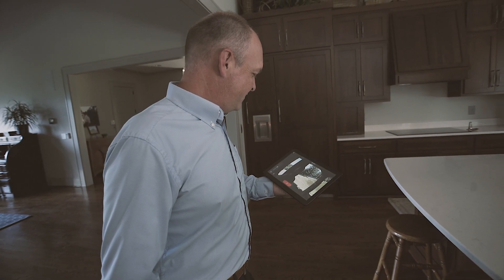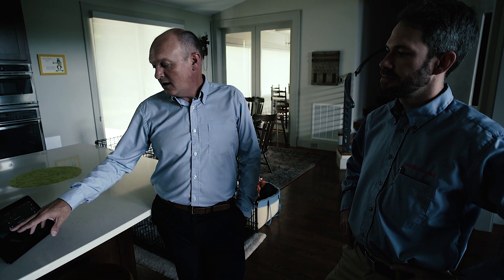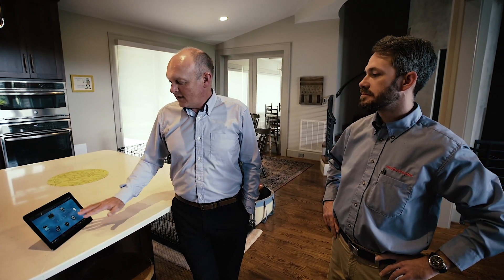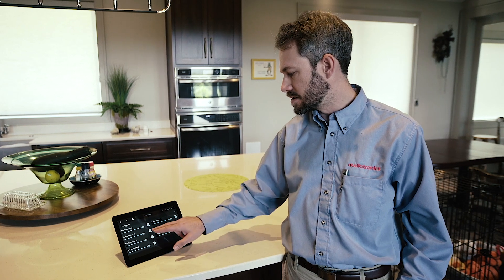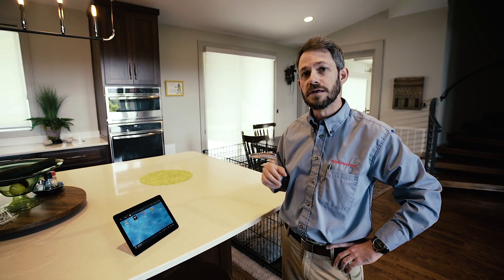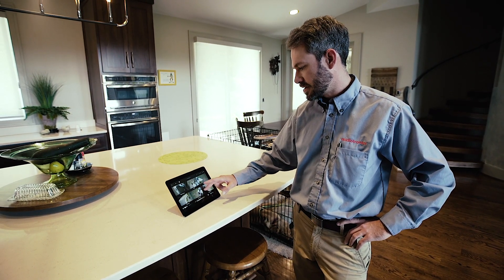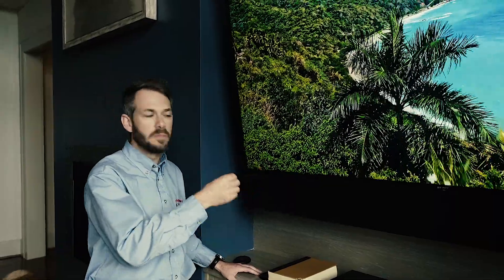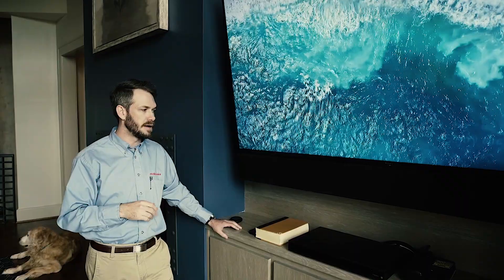Audiotronics - Touch Panel System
audiotronics touchpanel roanoke Touch Panel System that will control most everything in a home.